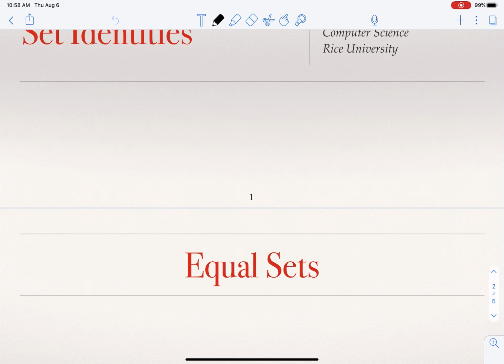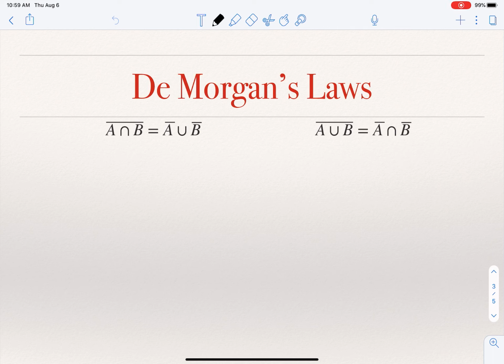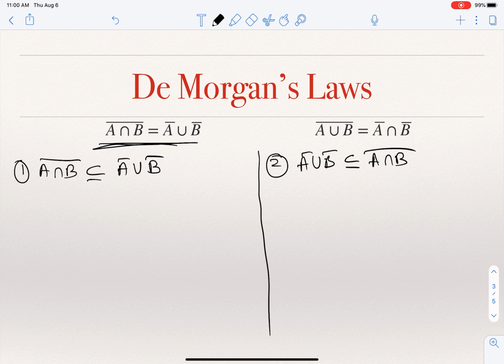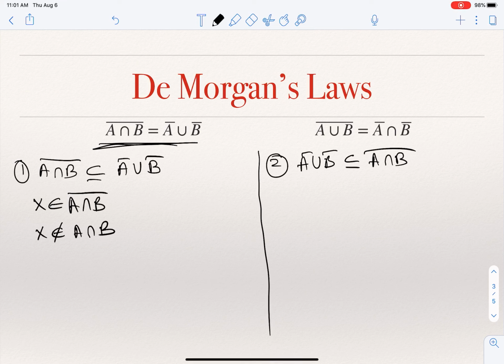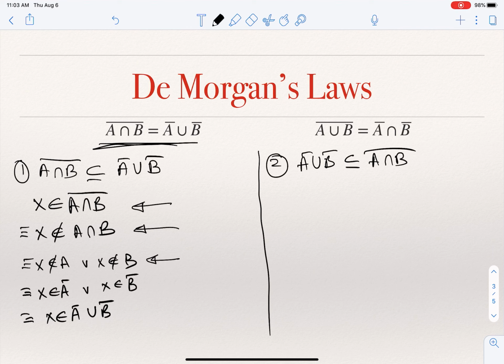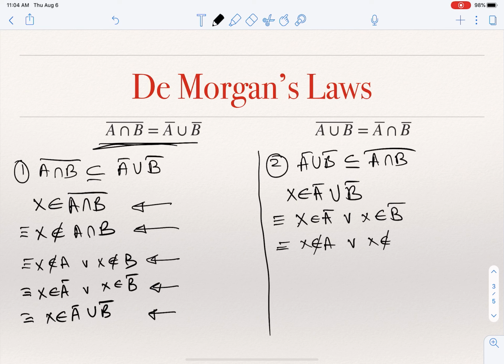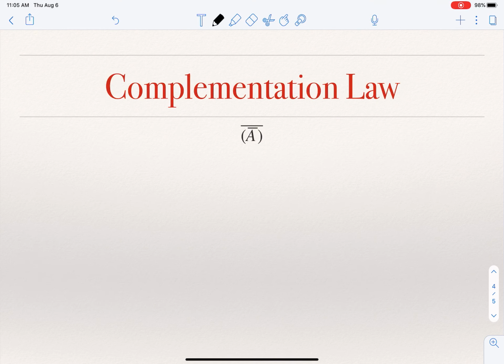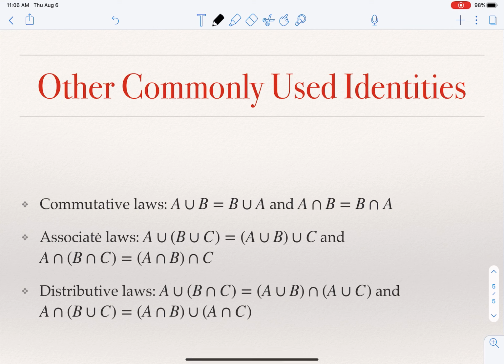Sets: Set Identities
Discrete Mathematics :: Video 11 :: Sets :: Set Identities